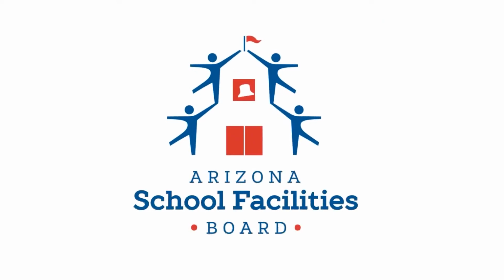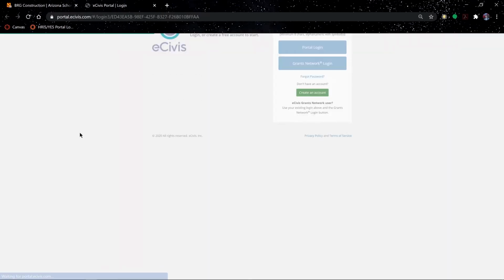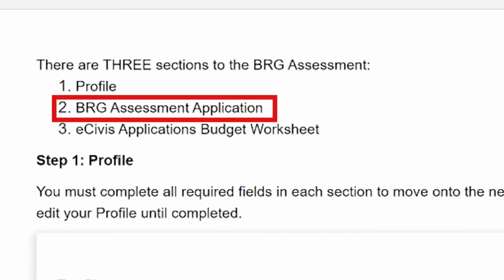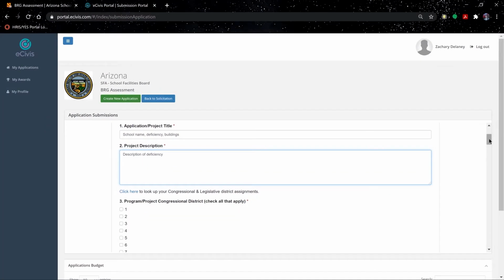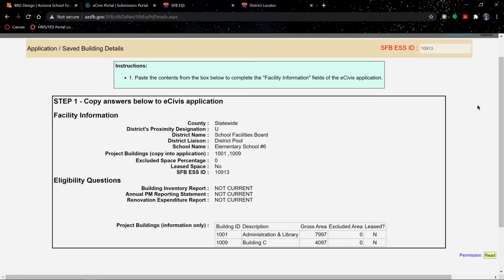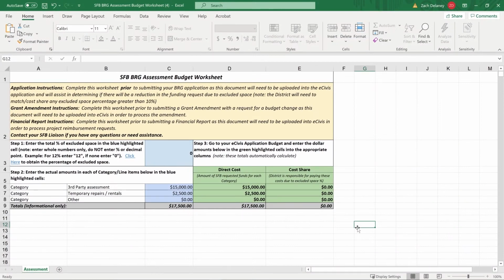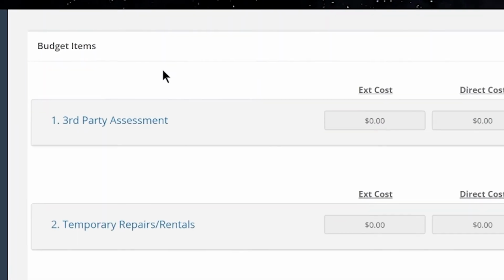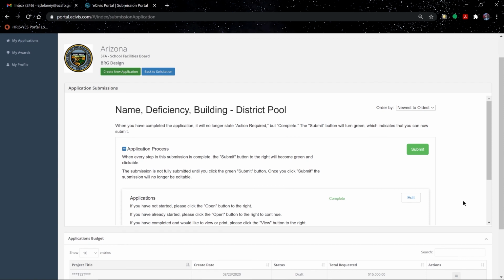SFB BRG Assessment Solicitation Tutorial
Time Stamps Below:

0:00 Start
0:13 - How To Find The Solicitation
0:32 - Overview of Solicitation
1:15 - Beginning The Application Process
1:23 - Signing Into The eCivis Portal
1:37 - Creating an eCivis Portal Account (skip to 2:14 if you already have an account)
2:13 - Creating a New Application
2:22 - Link Your eCivis Account to The Solicitation
2:35 - Application Process Overview (3 Steps)
2:48 - Step 1: Creating/Updating Your Profile
3:14 - Step 2: Completing eCivis BRG Application
           4:16 - Finding Your District Facility Information
           5:34 - Filling Out SFB BRG Budget Worksheet
6:53 -  Step 3: Completing eCivis Application Budget Worksheet
8:47 - Finalizing Application and Submitting
9:28 - Checking On The Status Of Your Application